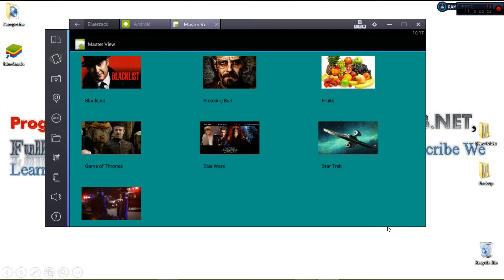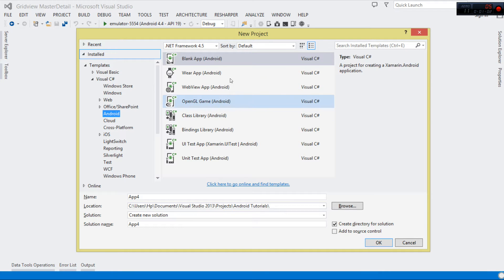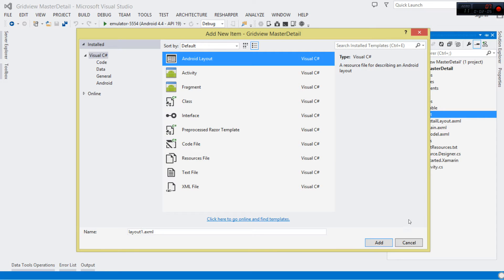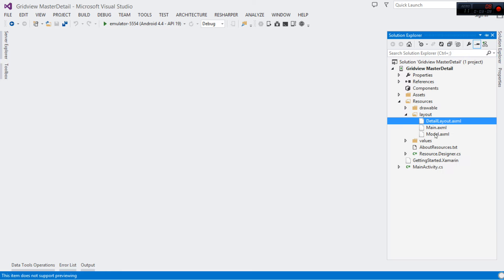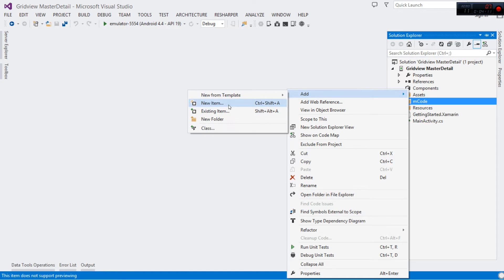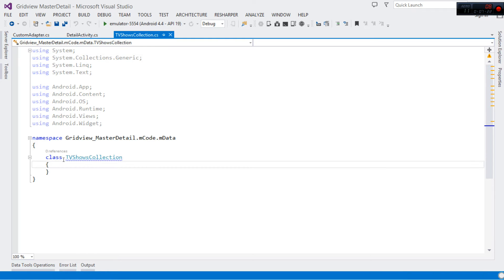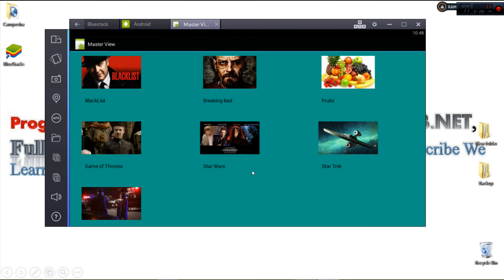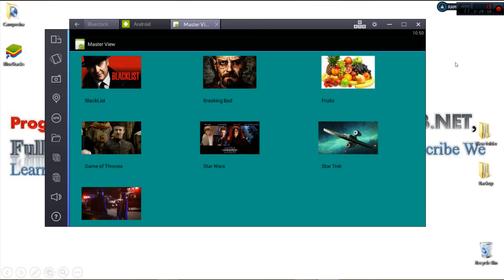Xamarin Android GridView 03 : Master Detail - Open New Activity,Pass Data [Images and Text]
DESCRIPTION

Hello guys.So today we are once more to C# with Xamarin.Still the same old Android of course,the same same concepts.Today we explore Master Detail Interface in Xamarin with GridView.
We shall have a Master Activity adn a detail activity.Our Master Detai shall have a Custom GridView with images and text.You click one Item,it opens the new detail activity,passing our data to the new activity.In short these are what we cover:

1. Custom GridView with Images,Text and ItemClick.We derive from BaseAdapter for our CustomAdapter.
2.Openning/Starting new activity/layout on ItemClick.
3. Passing data to the new activity using Intents.

Cheers.